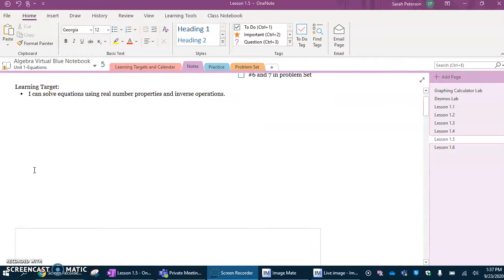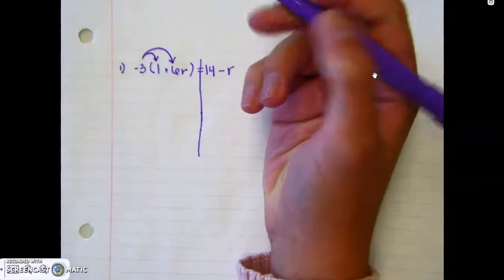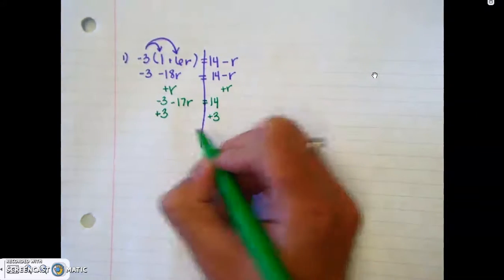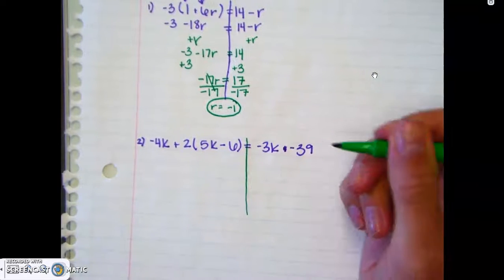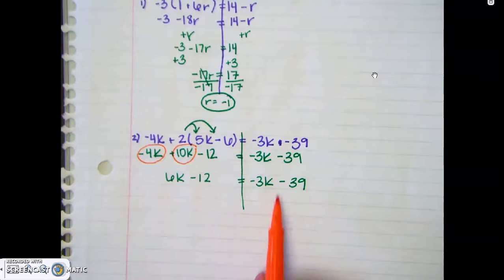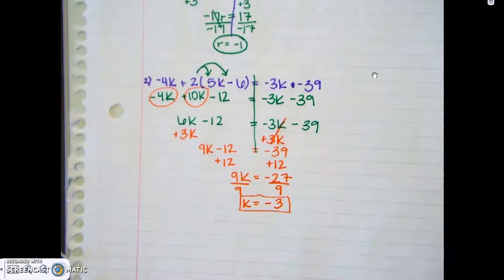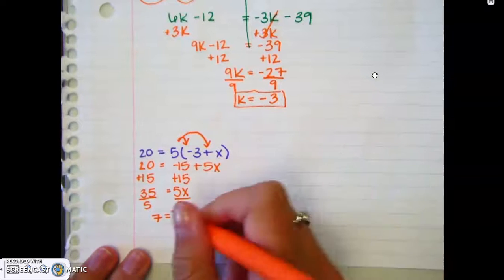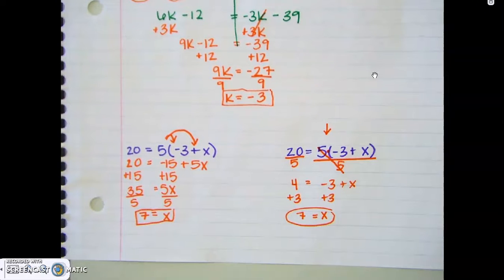Lesson 1 5